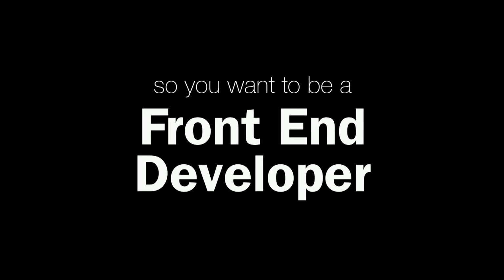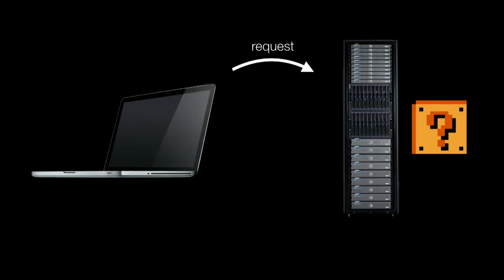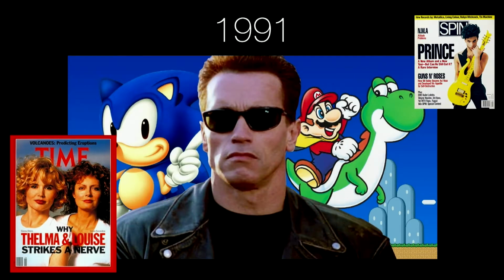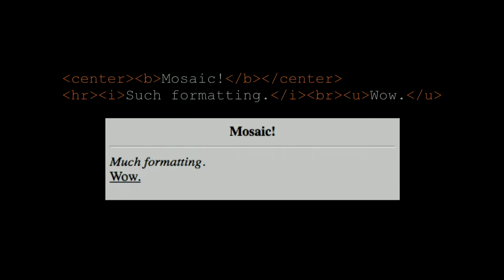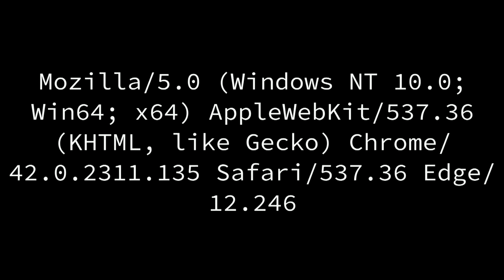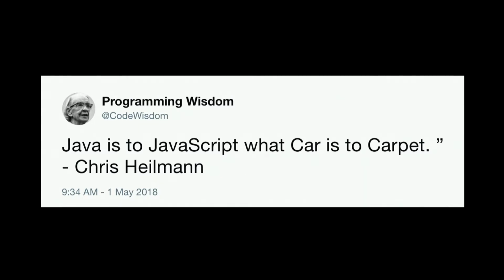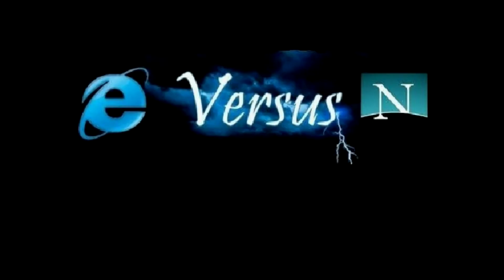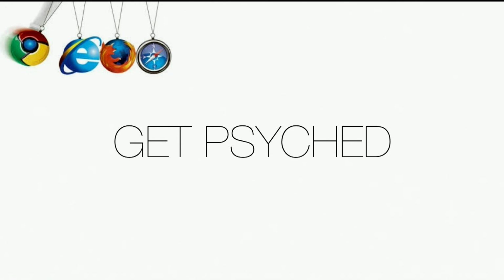Day 1 - Afternoon, part 2: History of the Web - XTBC 2018 Session 3